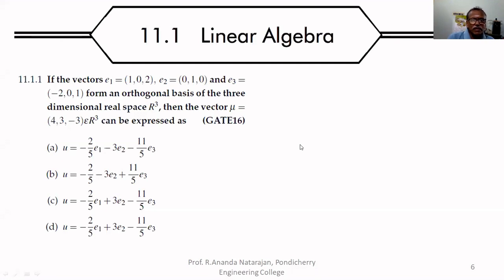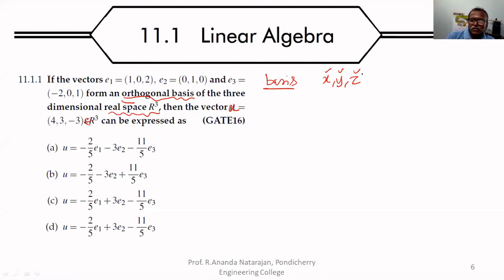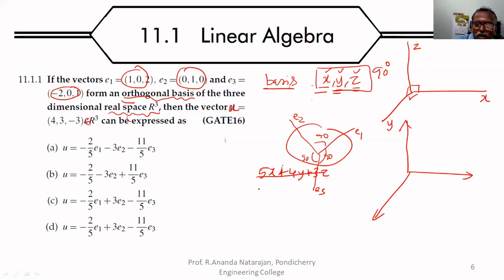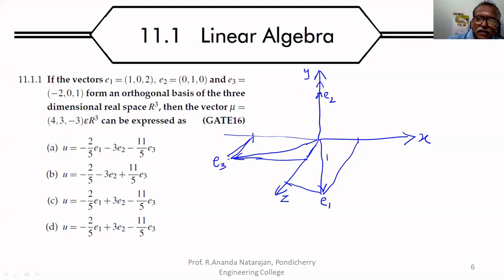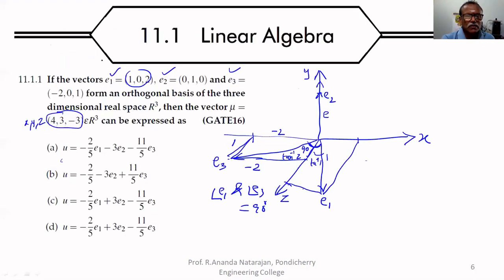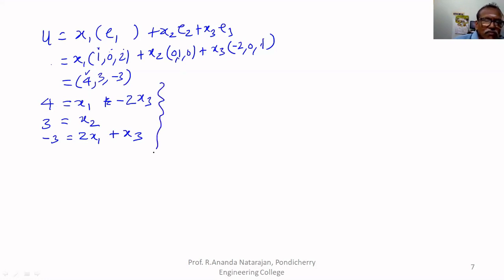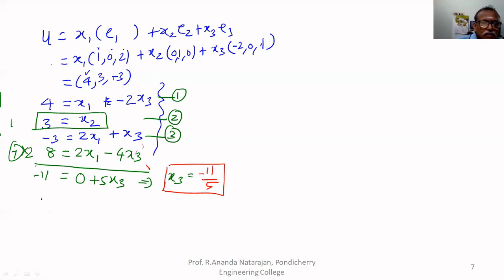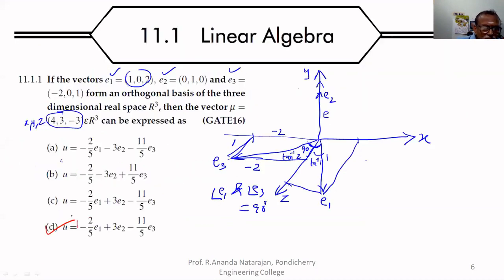Mathematics GATE 2016 Linear Algebra Problem 51(1)